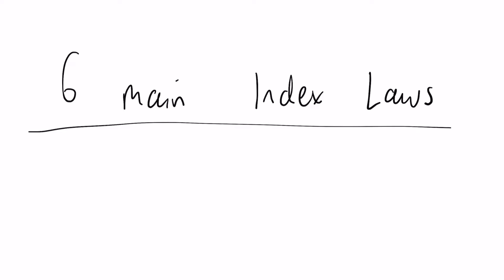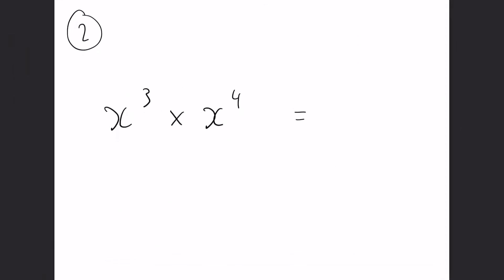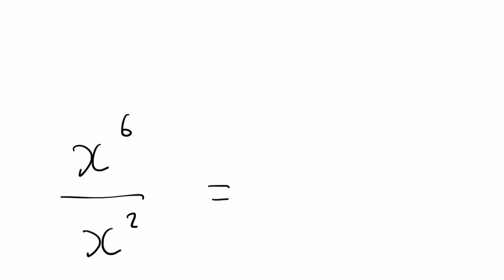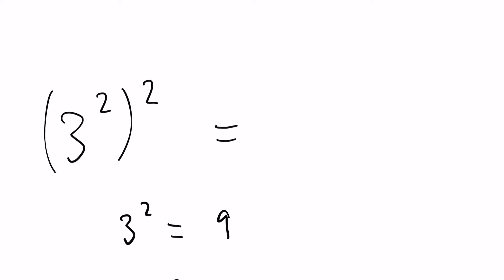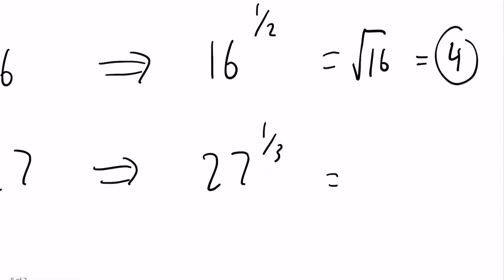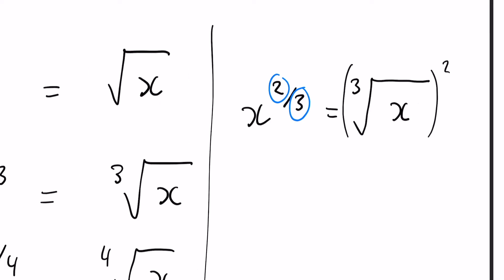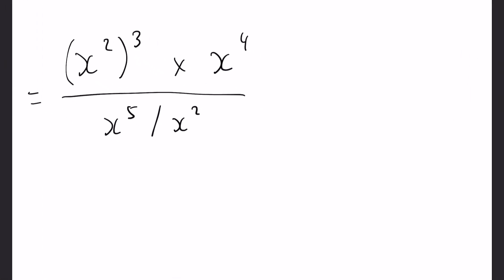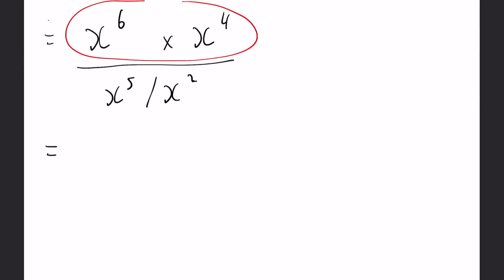Laws of Indices | GCSE Maths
In this video we learn about the 6 main laws of indices and how to apply them in the example at the end.